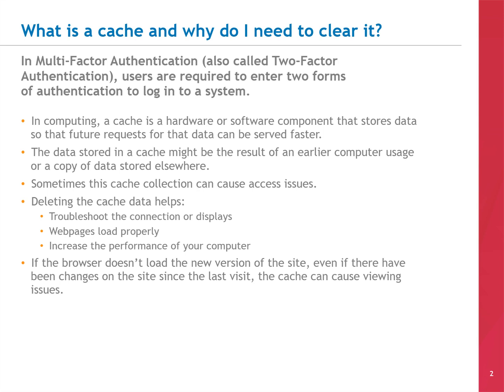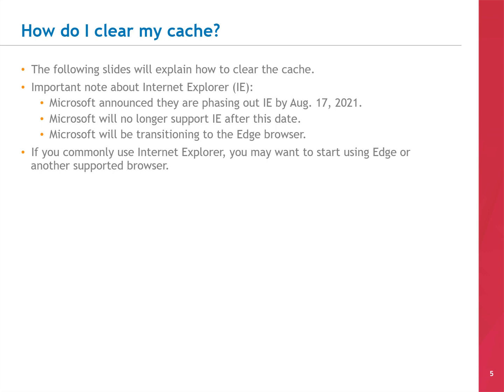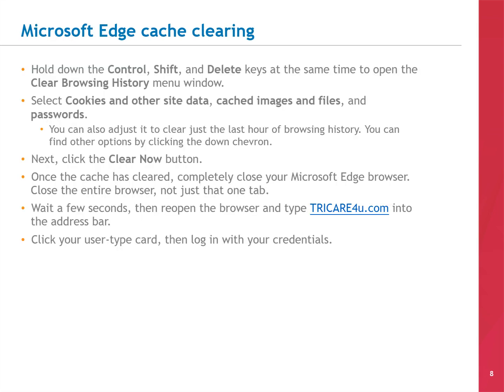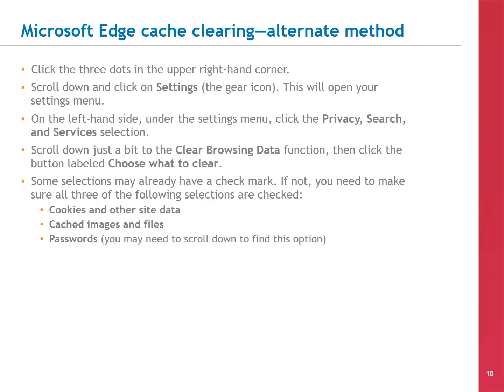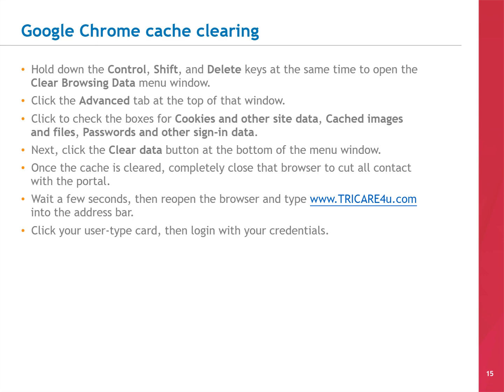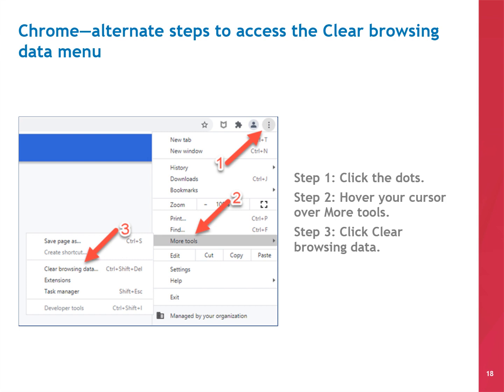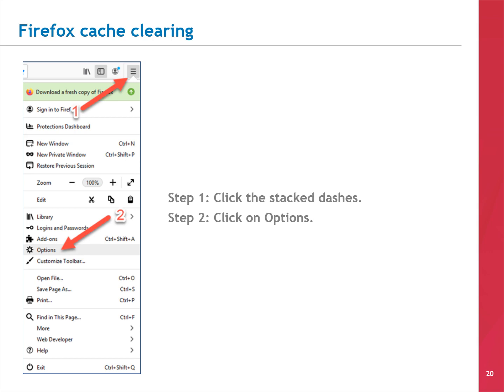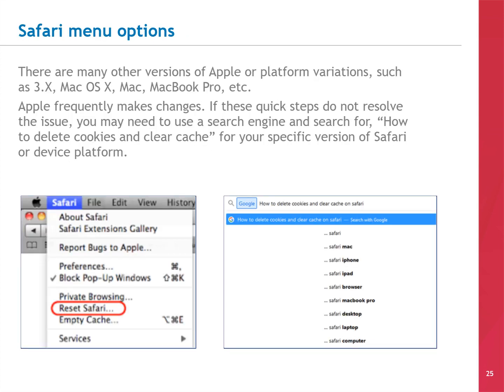TRICARE4u Clearing the Browser Cache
A Tutorial on Clearing the Browser Cache